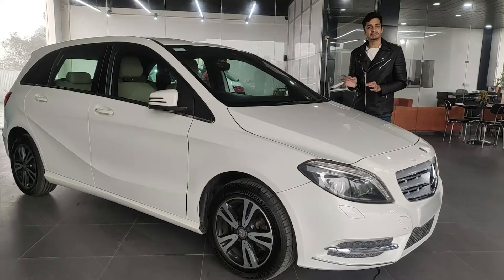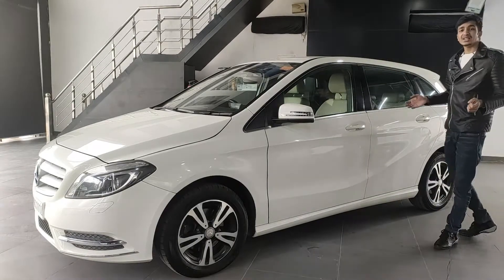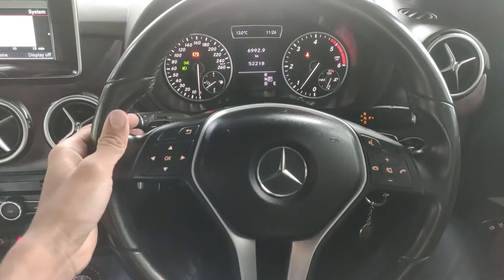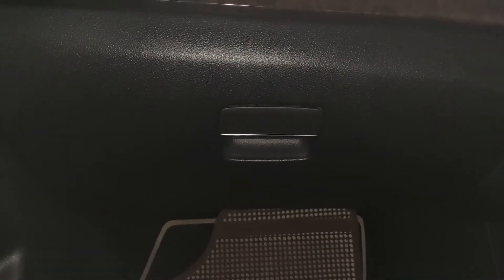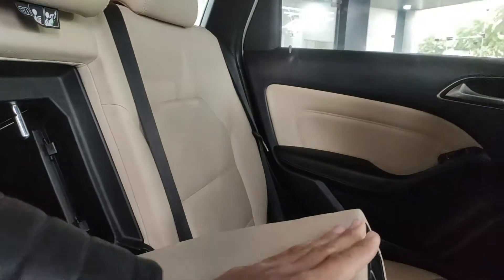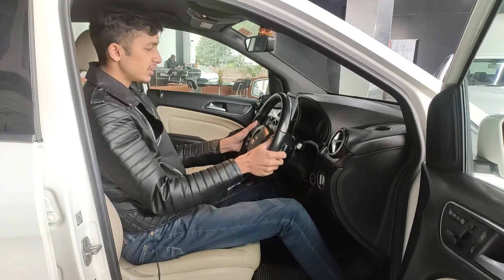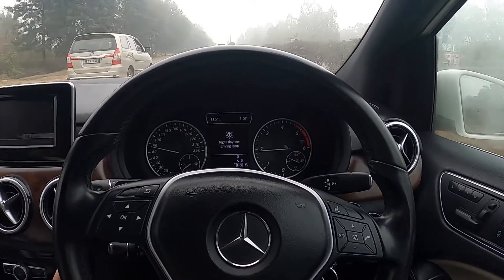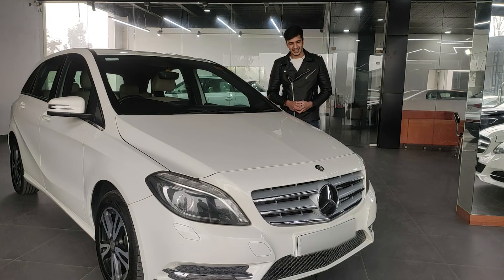Mercedes B Class Review - Practicality at it's Peak? | Lets Find Out!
In this video we review The Mercedes B180, according to me the Mercedes B Class is a more spacious, practical version of the Mercedes A Class. This video revolves around that concept.